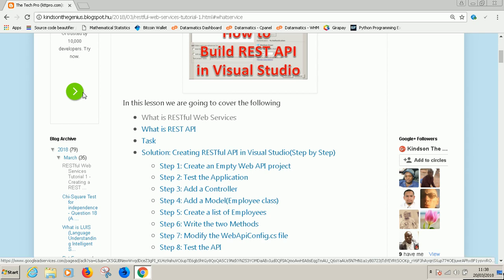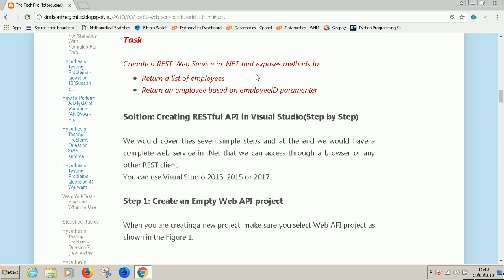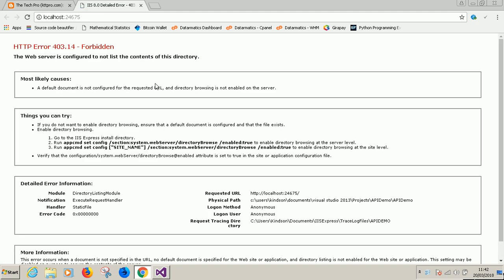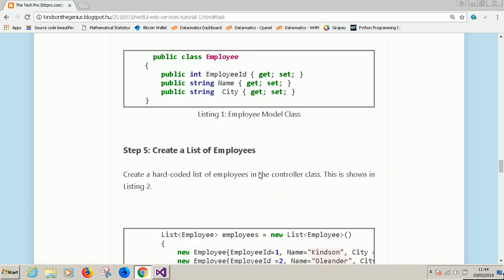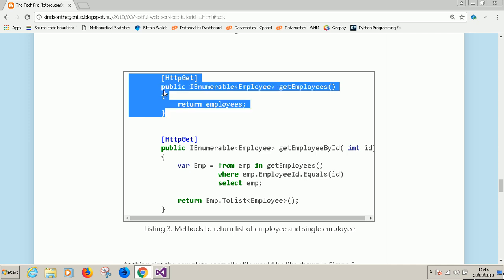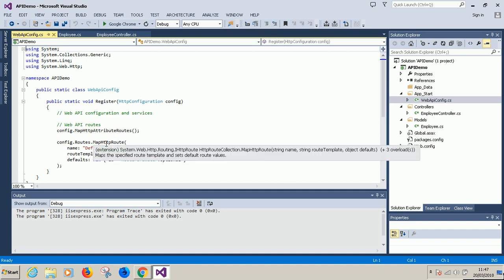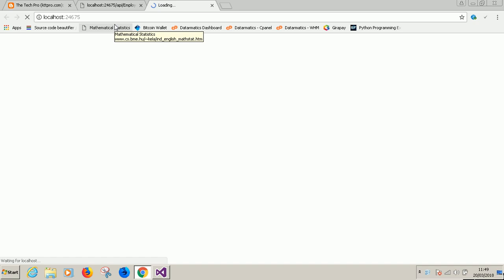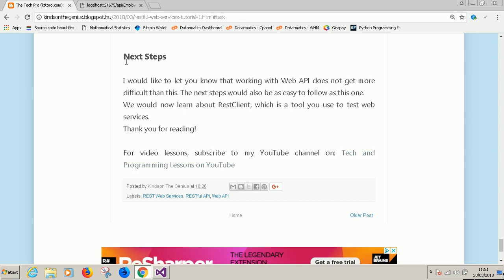How to Create a REST API in Visual Studio